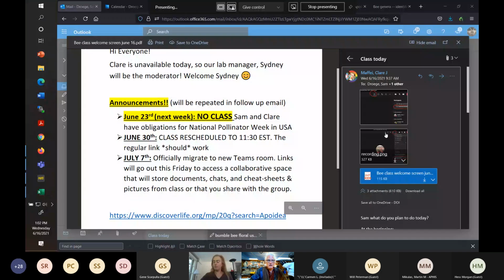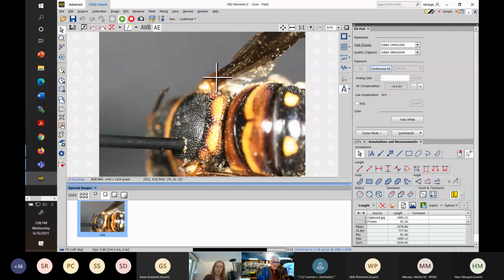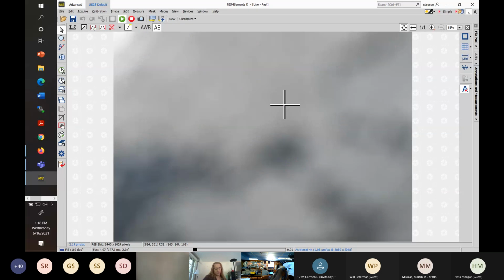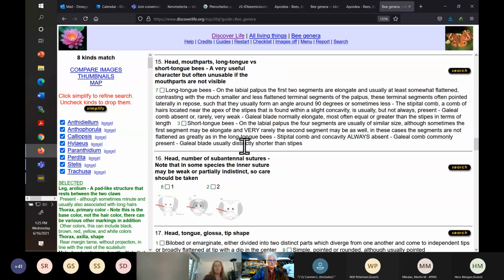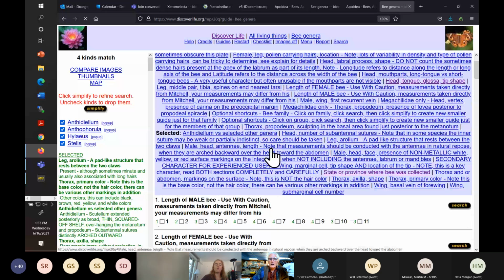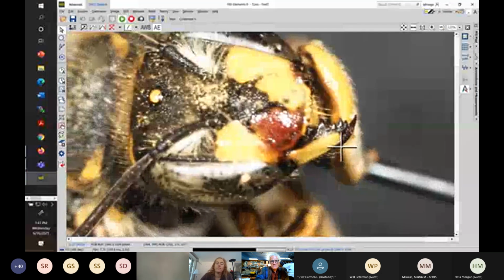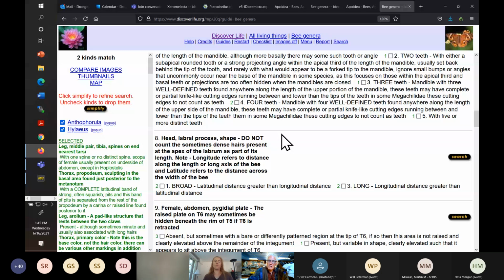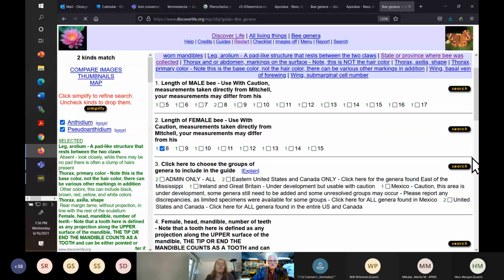Bee Class Episode 6: Genus Anthidiellum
These sessions are fluid and interactive Bee Identification workshops led by Sam Droege and Clare Maffei out of the Bee Lab. This is not a certified class. We will use mainly bees of the United States, predominately Eastern specimens, but the skills and jargon covered should apply abroad as well. During the workshop, we screen share what is under the microscope, but since we cannot simultaneously cast the microscope & the Discover Life screen, you will probably want to have your own copy of the Discover Life key up to follow along. Guest experts make frequent cameos. Recorded on June 16, 2021.

Thumbnail Photo: Anthidiellum notatum robertsoni, M